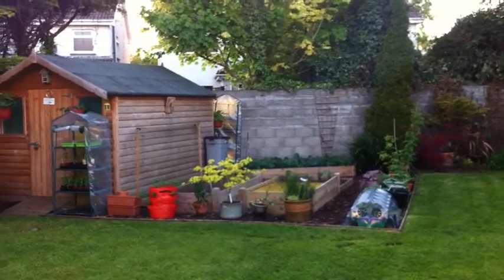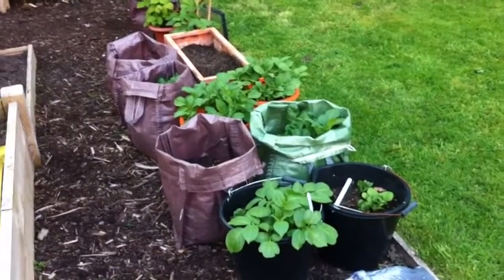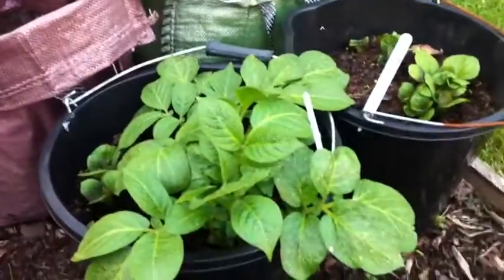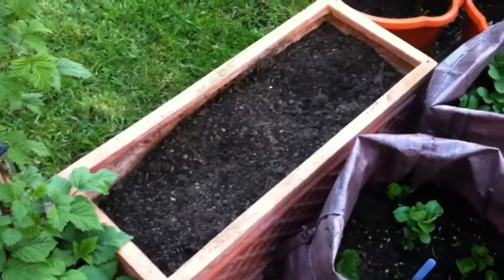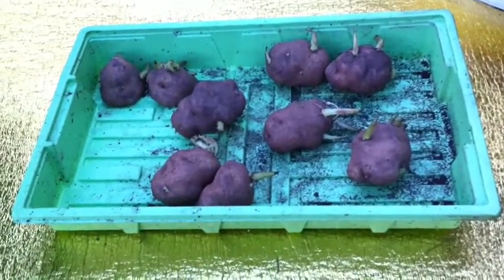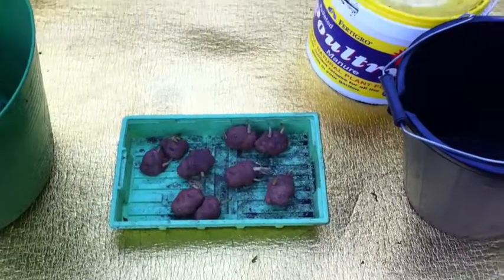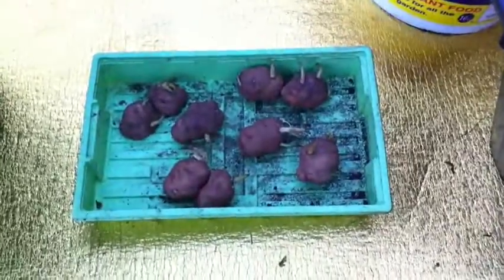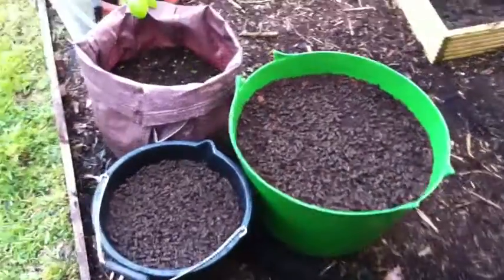Mossy's Mini Allotment 2 -- The Spuds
My second video update on my mini allotment based on the very positive feedback from my first. Tonight I cover my potatoes with a special feature on a new variety - The Lumper. The "Oldest New Potato Around"